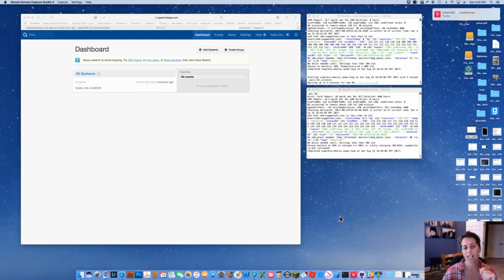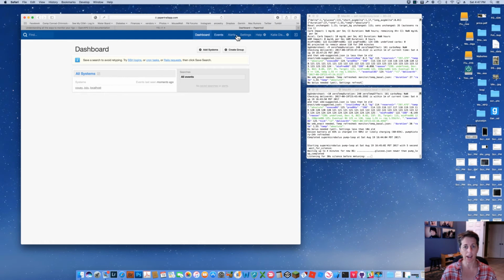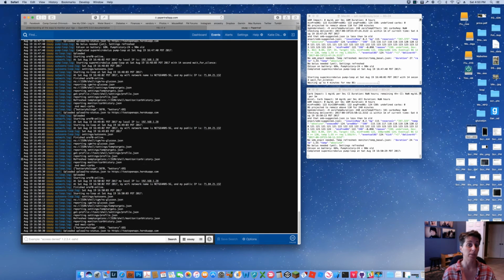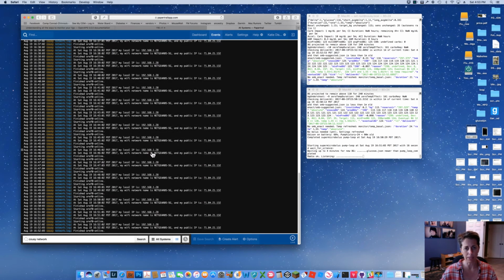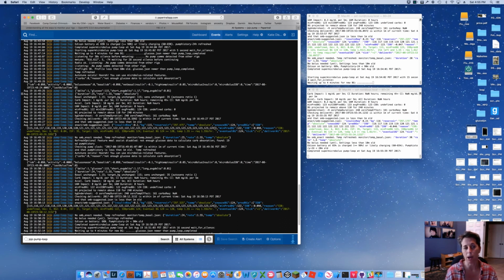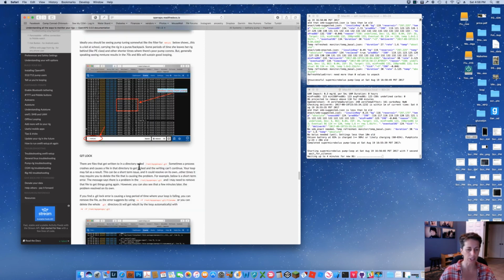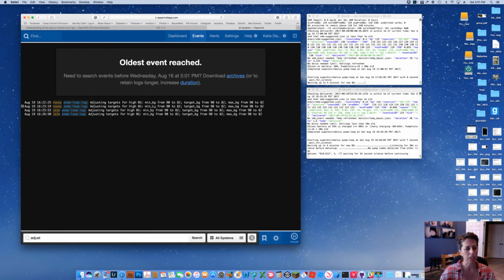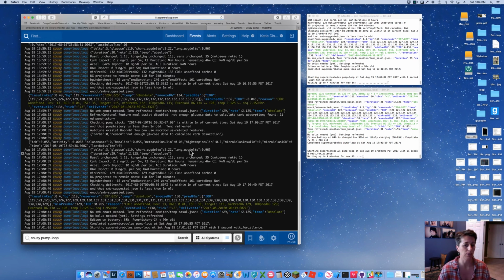Papertrail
Optimizing your OpenAPS papertrail environment to make troubleshooting easier.